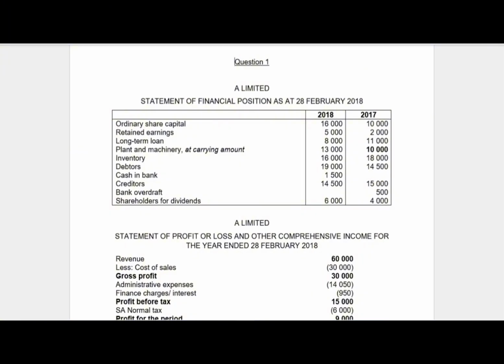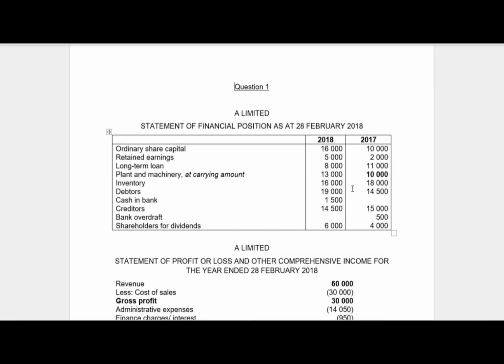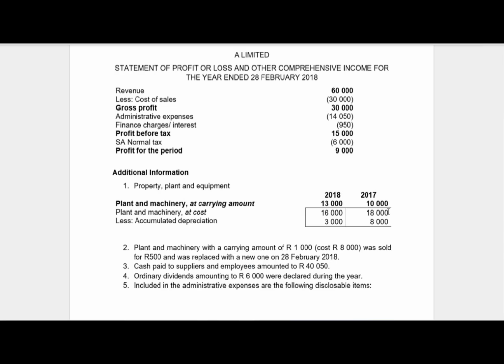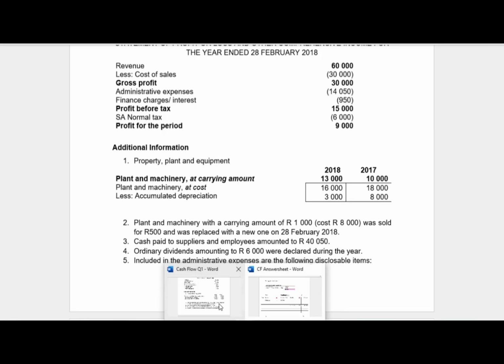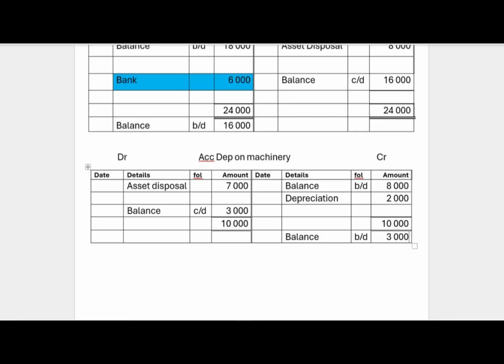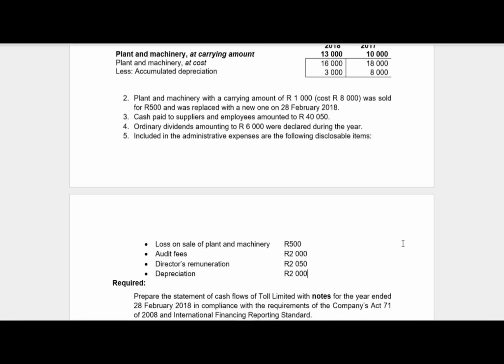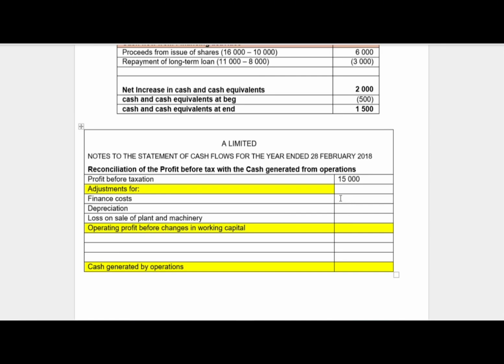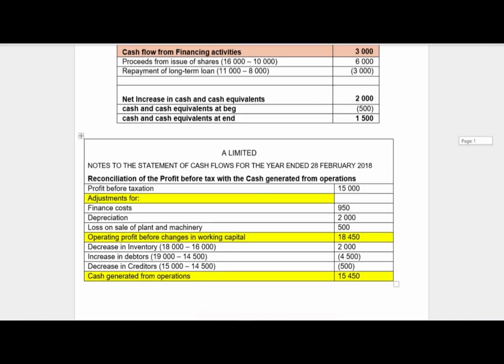THE STATEMENT OF CASH FLOW, FINANCIAL ACCOUNTING P1